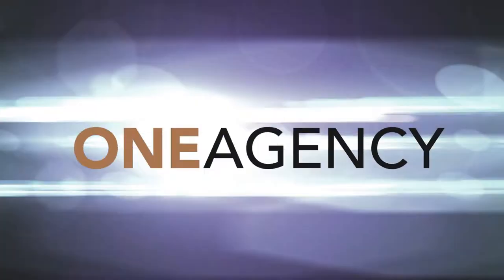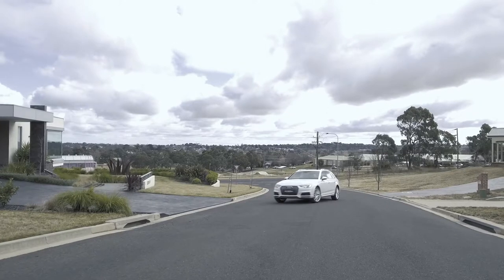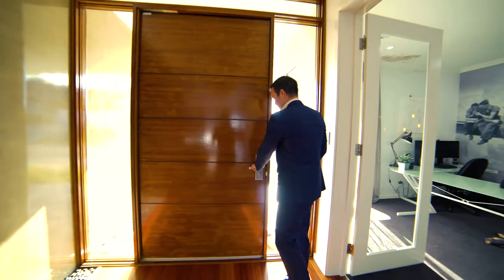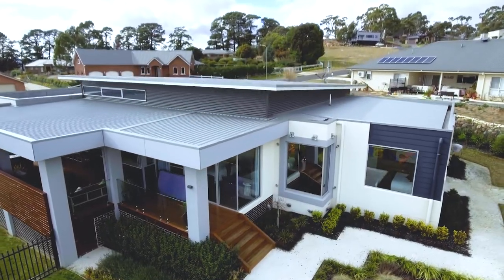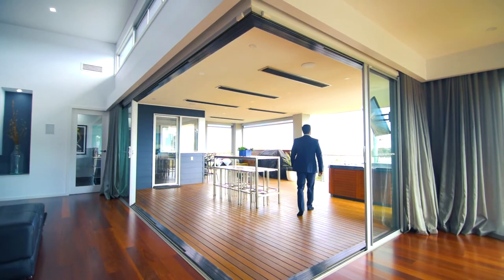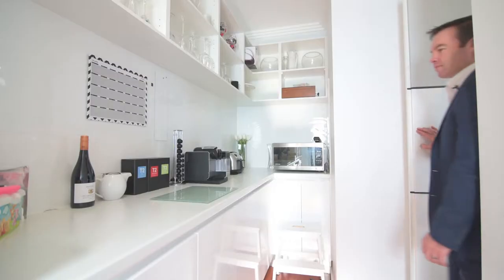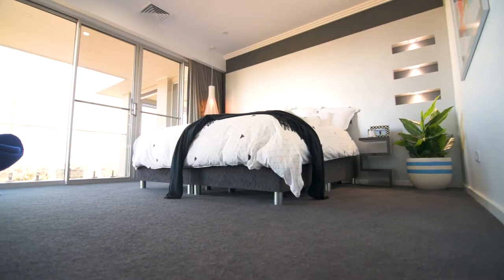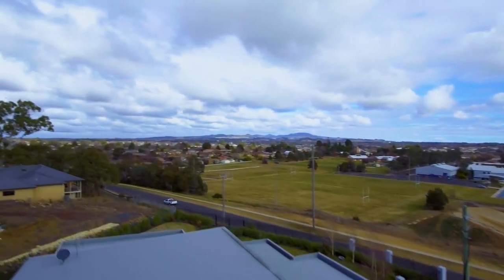One Agency Presents 15 Dairy Hill Place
An award winning home for best design and construction with in the master builders Association in 2015, this home has been finished like a 6 star motel and has one of the best views with in the city limits.

The layout of this home is simply flawless with an executive office, cinema room complete with over head projector and sound system, double lock up garage with internal access and a beautiful open plan kitchen living and dining area.

There is a clever counter level feature that seamlessly flows to an amazing covered outdoor alfresco area with some pretty spectacular views over the established gardens and Orange.

The kitchen is very functional and stylish and has been fitted with high quality appliances, custom cabinetry, solid stone bench tops with water fall edges on the island bench and a massive butlers pantry.

The features in this home are endless with spotted gum timber flooring, 2700 ceilings, double glazed windows though out, a bar that opens out to the alfresco, zoned ducted heating and cooling and heated floors in all of the wet areas.

This home has 4 large bedrooms all with there own unique finishing touches and incredible views.

The master is 6 star with a very impressive custom design walk in robe, a stunning ensuite and just like the rest of the home the main bathroom will really impress.

What the owners love most is the picturesque panoramic views of this beautiful city Orange that can be captured from so many different areas of this incredible home.